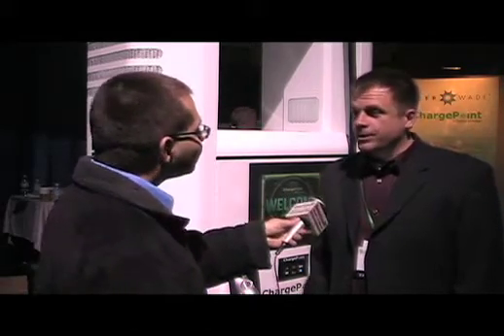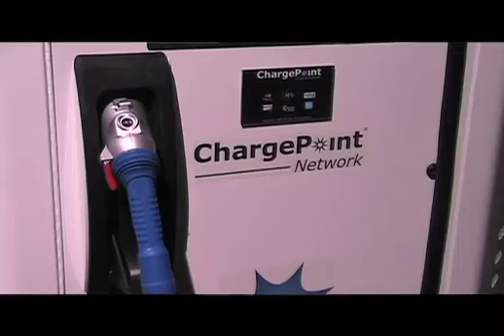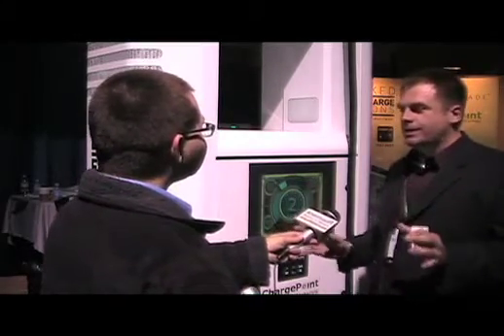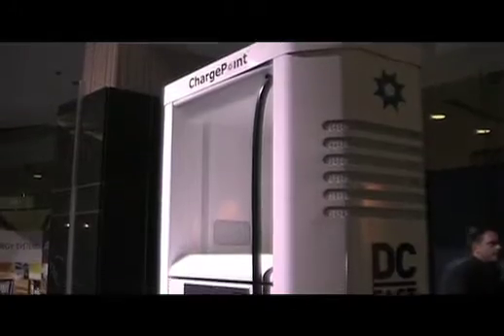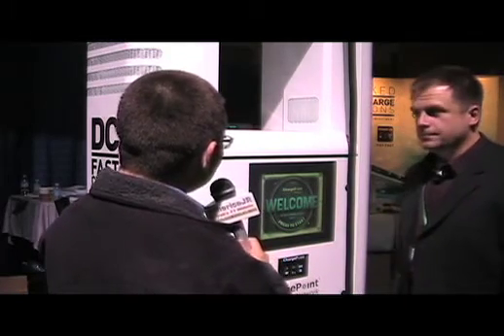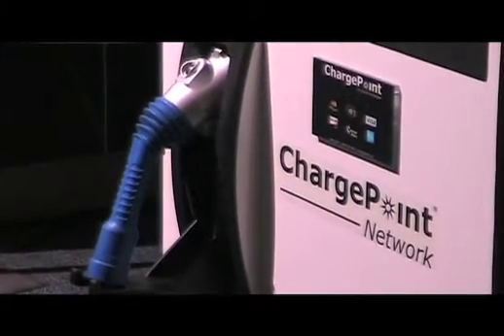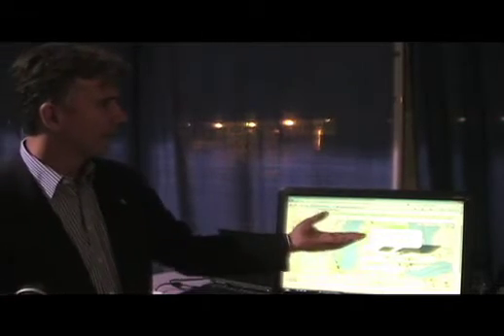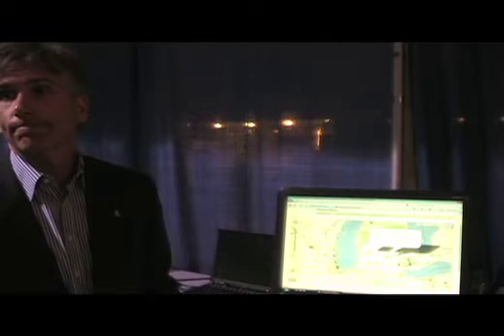Interviews regarding the ChargePoint DC Fast Charge Unit for electric vehicles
AmericaJR.com's Jason Rzucidlo was LIVE at the 2nd Annual Business of Plugging In Conference at the GM Renaissance Center in downtown Detroit. The Chargepoint DC Fast Charge Unit can recharge electric vehicles in less than 30 minutes. The unit is available for commercial businesses such as gas stations, hotels and workplaces. It looks similar to one of today's gas pumps. Watch for interviews with Owen Resh, Director of Marketing at Aker Wade Power Technologies and Ed Taylor, Director of Product Marketing at Coulomb Technologies.